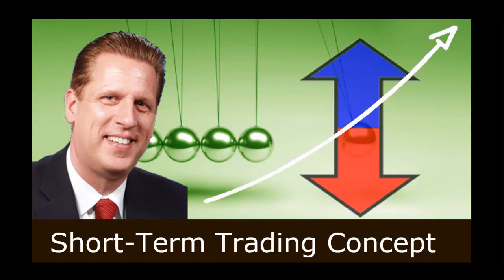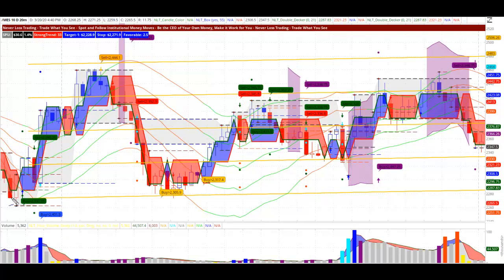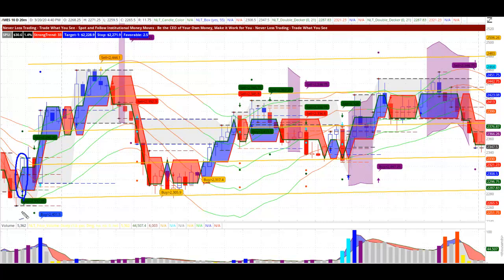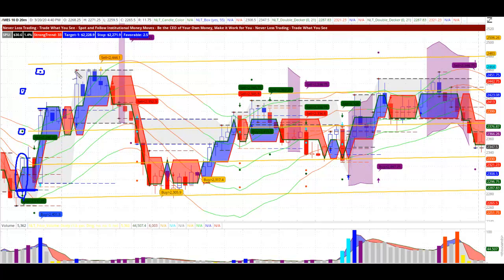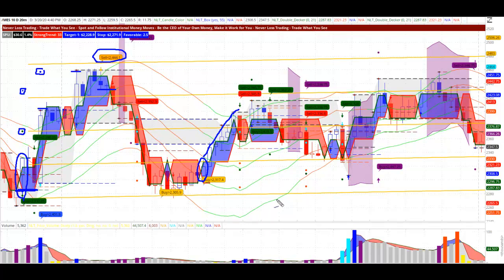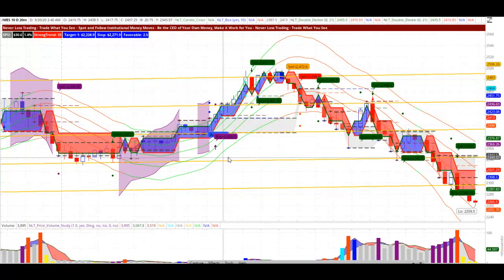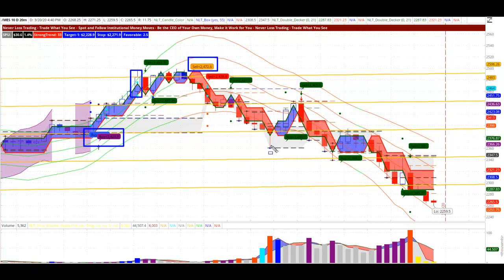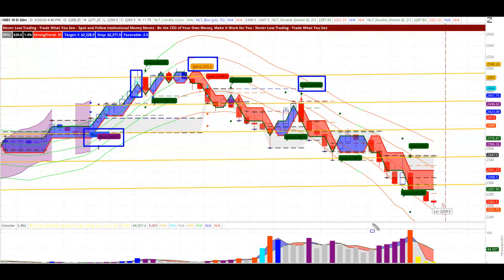Short Term Trading Concept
Learn to trade the S&P E-Mini and Micro Futures with a high probability concept on 20-minute charts.